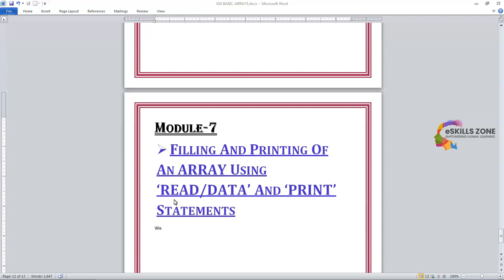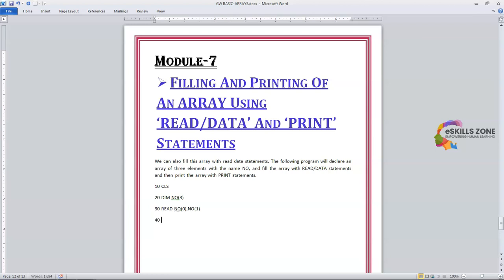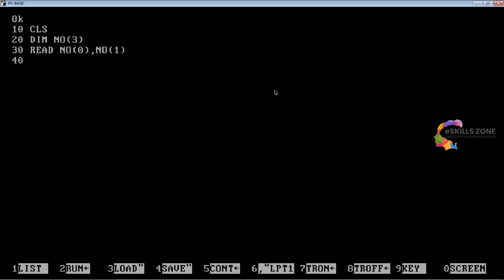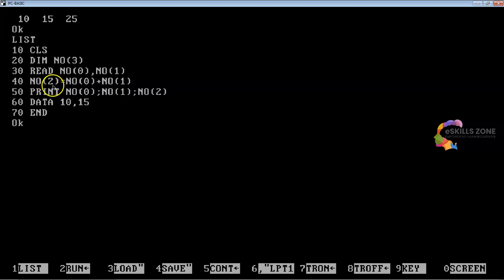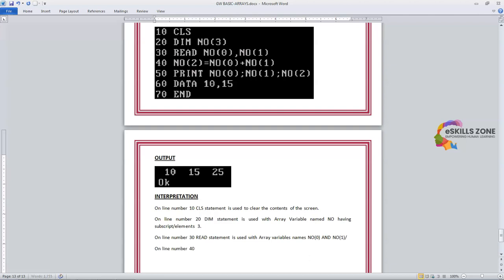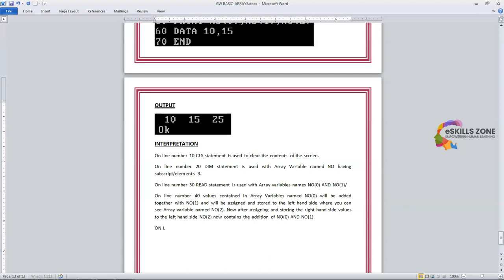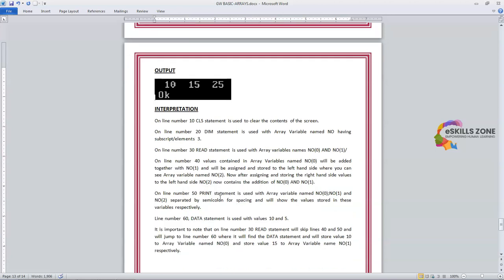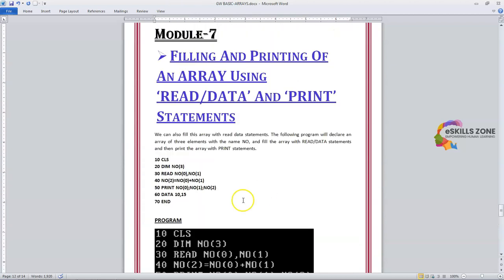GW BASIC - ARRAYS - Lecture 7 FILLING & PRINTING OF ARRAY USING READ DATA & PRINT STATEMENTS